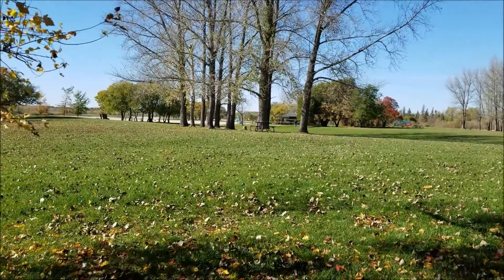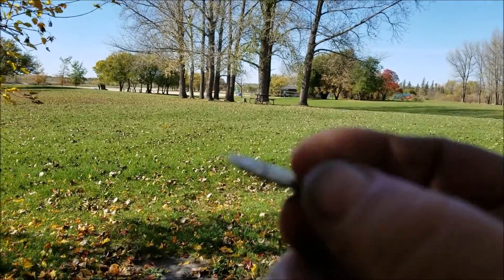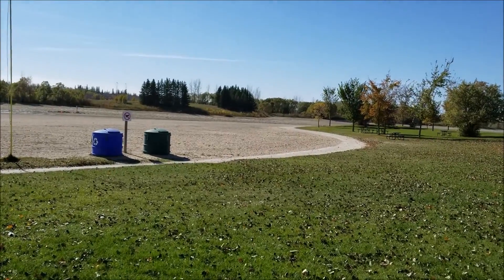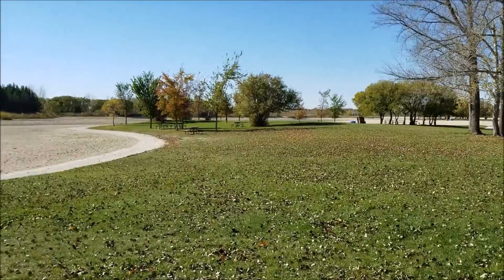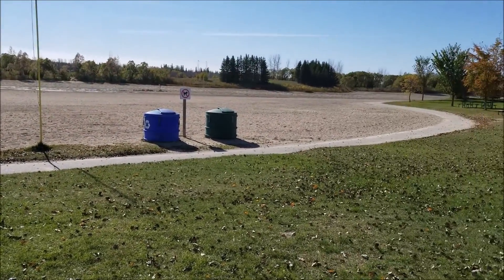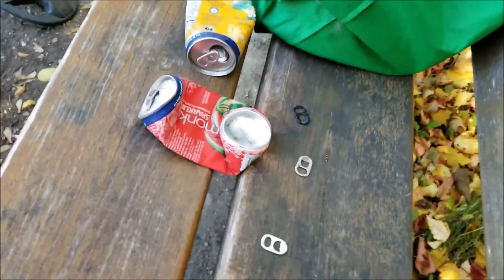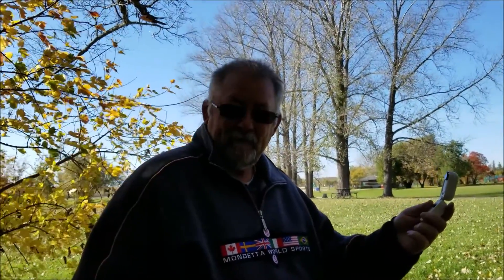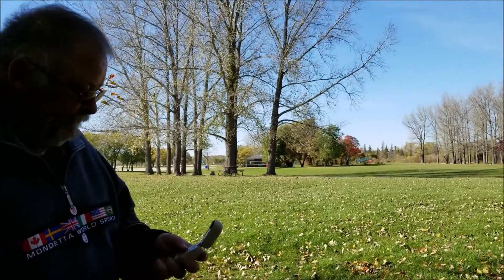METAL DETECTING FOUND MONEY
hope you watch it to the end,
thank you for the view
comment  thumbs up